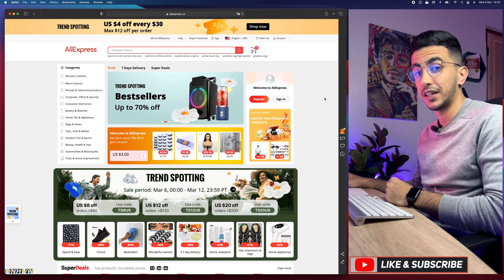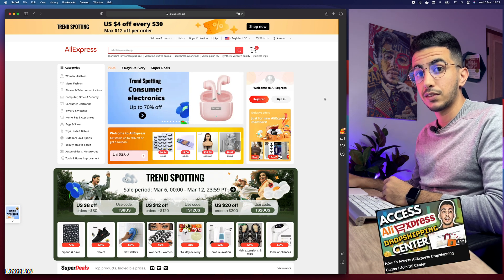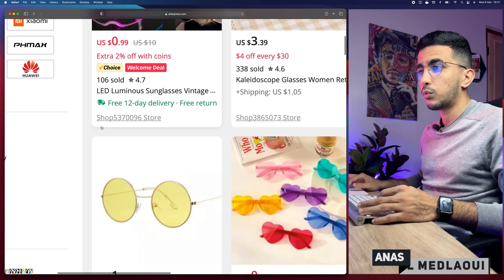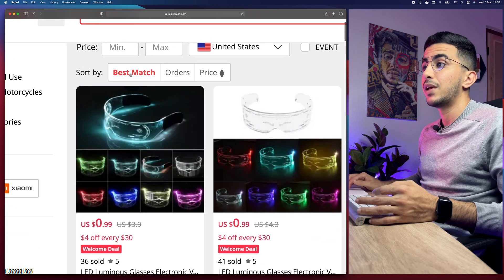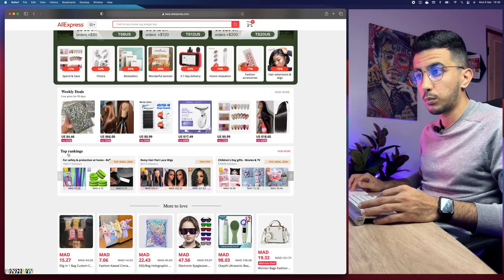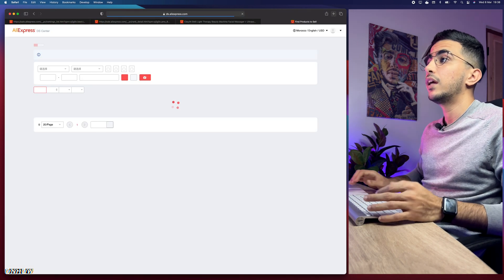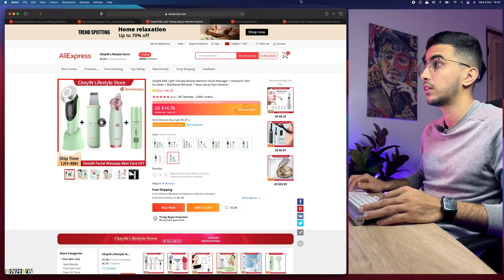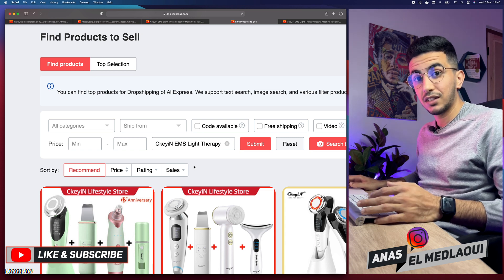How To Do Product Research On AliExpress | Dropshipping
In this video i will show you how to do product research on AliExpress for dropshipping to find winning products to sell on your Shopify store.
We all know the importance of product research when it comes to dropshipping on AliExpress, Product research is an essential step in the dropshipping process and without it you risk stocking items that won’t sell or have too much competition.
So first when researching products for your dropshipping store there are a few key things you should consider like quality, price point and demand. Quality is important because if customers receive poor quality goods they will be less likely to purchase from your store again so make sure all items meet your standards before listing them on your store.
Luckily AliExpress makes researching new products easy with its vast selection of goods across various categories making it easier than ever for entrepreneurs like yourself to source great items at good prices while avoiding overly saturated markets so in this video i will use two methods to do product research on AliExpress, first one by using just the shopping platform and the second is by using AliExpress Dropshipping Center and we will find some trending products during the product research.